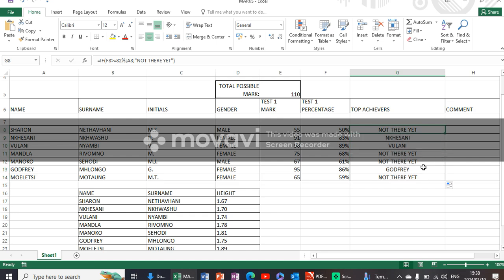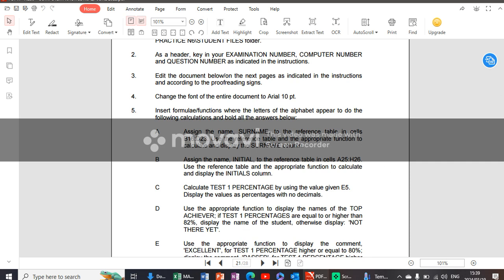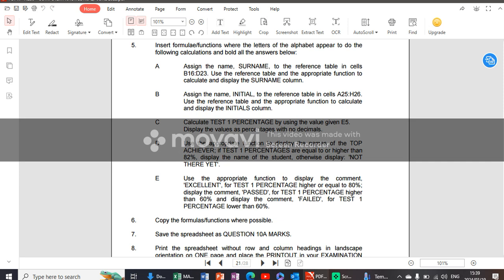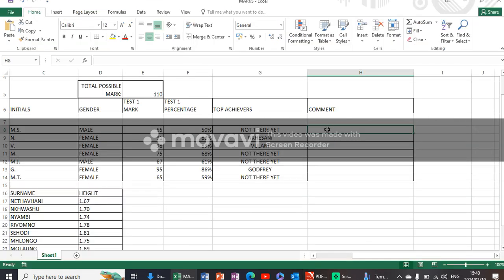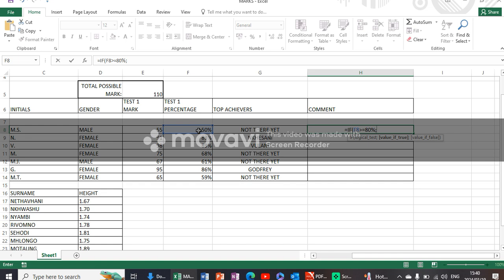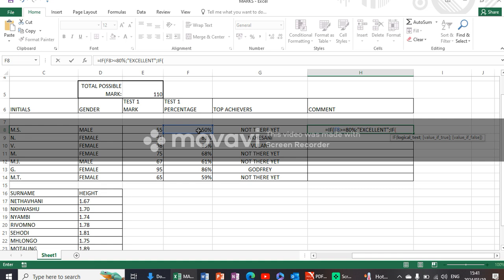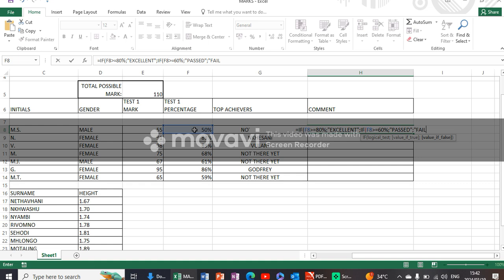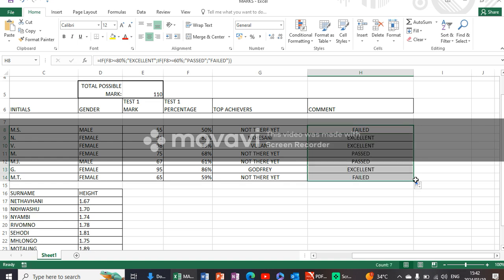EXCEL CPN6 JUNE 2022 Q10AA